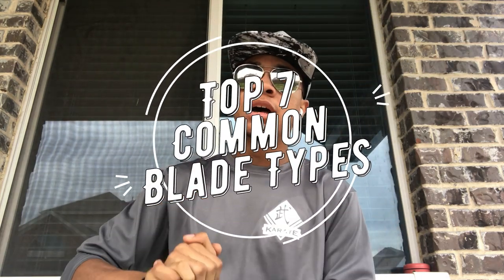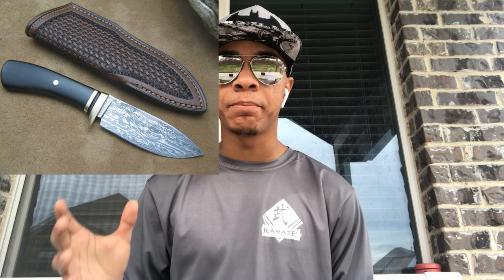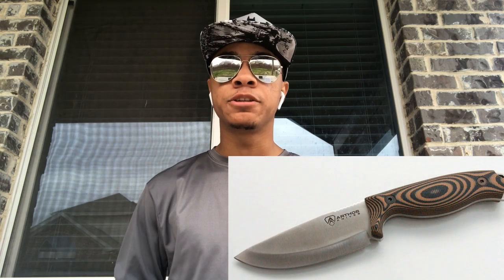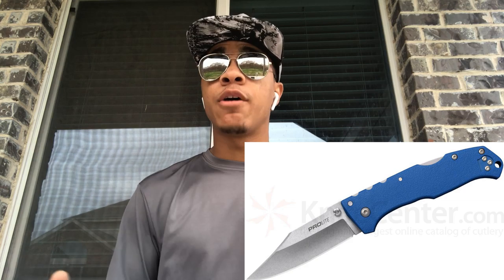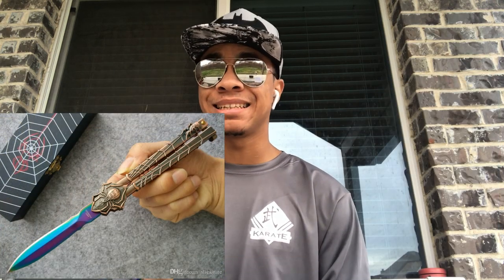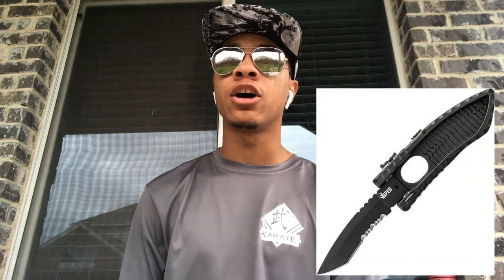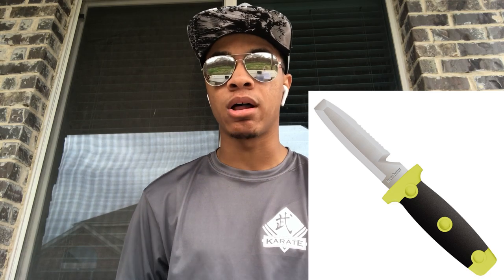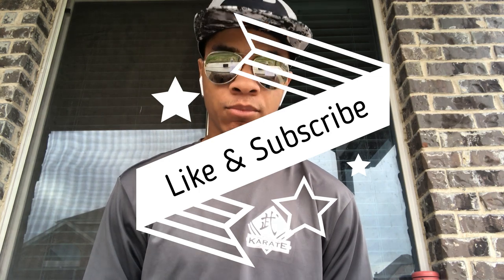Top 7 Common Types of Blades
Figured Id start off the new month with the first ever list video on this channel!